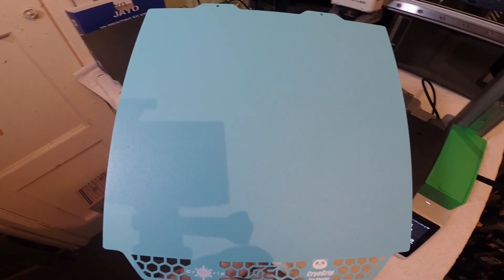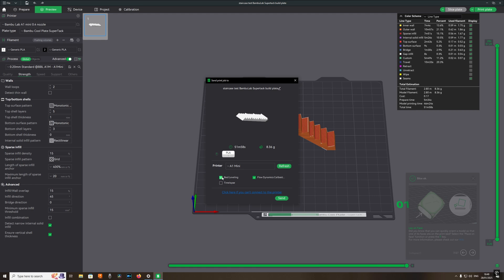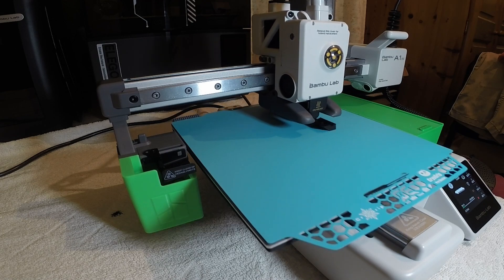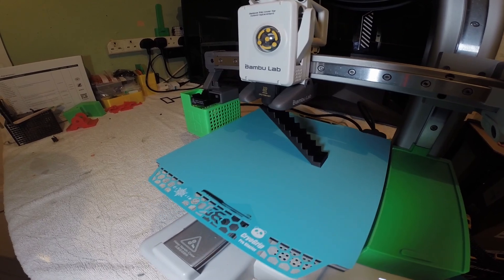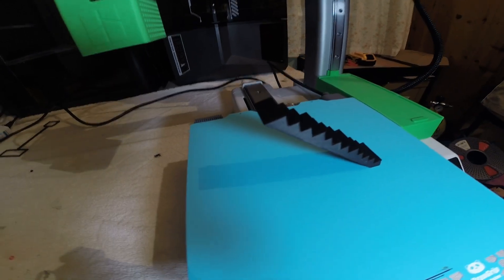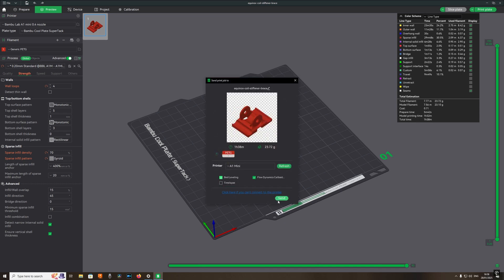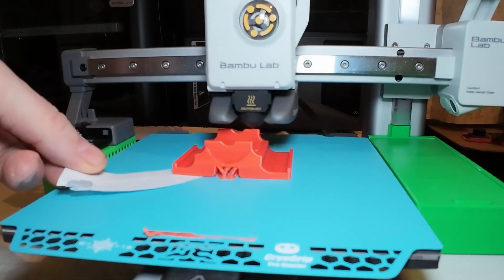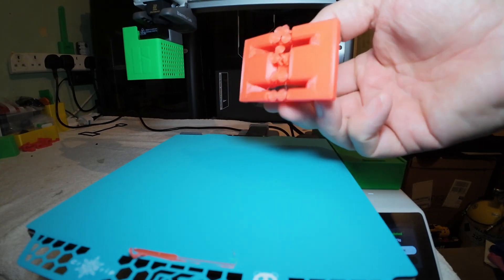“Bambu Lab A1 Mini + Panda Cryogrip Plate… TOTAL FAIL?! "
Bambu Lab A1 Mini to the test with the BIQU Panda Cool Plate Cryogrip Pro Glacier! ❄️ From unboxing to first prints, I’ll walk you through setup, print quality, adhesion, durability, and whether this cooling plate upgrade is worth it for your 3D printing setup.

👉 If you’re thinking about upgrading your build surface or just curious how the A1 Mini performs with third-party accessories, this review is for you!

💬 Drop your questions in the comments — I’ll be happy to test and share results.

🔑 Timestamps
00:00 Intro
00:45 Unboxing & First Look
02:10 Setup & Installation
04:30 Test Prints
07:00 Pros & Cons
09:20 Final Verdict

BIQU Panda Cool Plate Cryogrip Pro Glacier